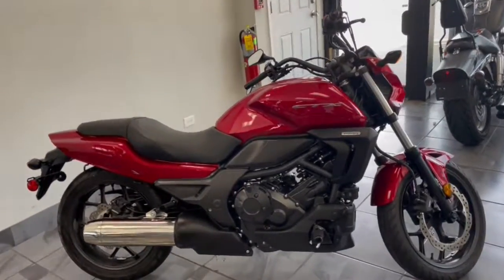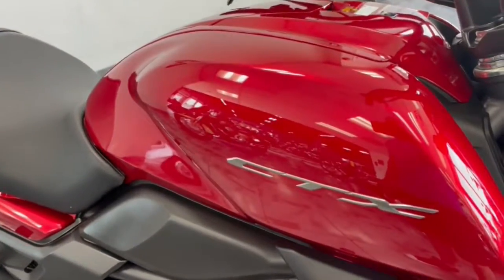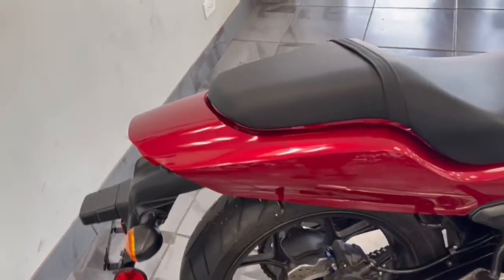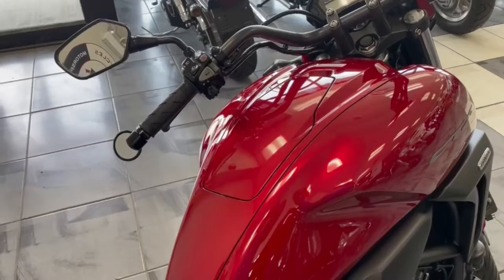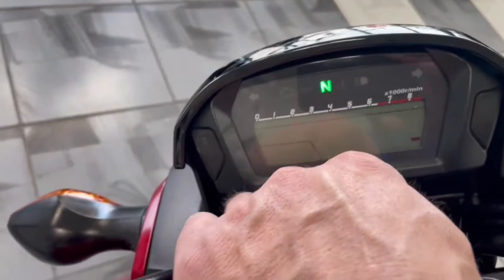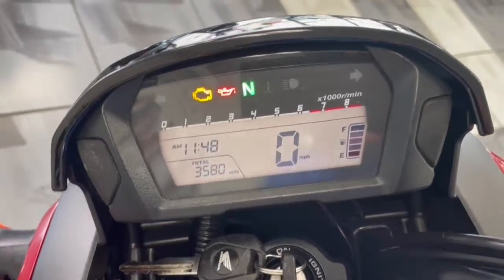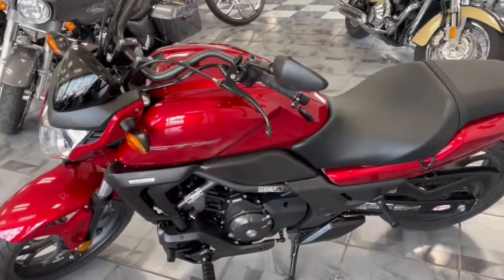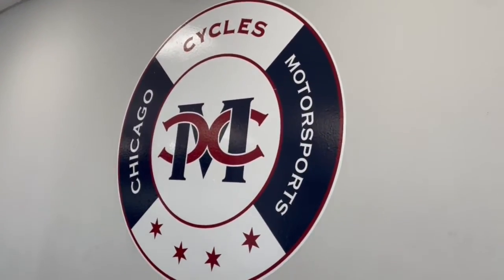2014 HONDA CTX 700 Elmhurst, Melrose Park, Stone Park, Aurora, IL, Northwest Indiana 1247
RED Used 2014 HONDA CTX 700 available in Elmhurst, IN at Chicago Cycles and Motorsports. Servicing the Melrose Park, Stone Park, Aurora, IL, Northwest Indiana area.

$399.00 SHIPPED TO ANY OF THE 48 STATES. THIS IS NEW INVENTORY NOT DETAILED YET. BETTER PIC'S TO COME. BIKE WILL FULLY DETAILED AND SERVICED BEFORE DELIVERY. PLEASE CALL FOR DETAILS. .